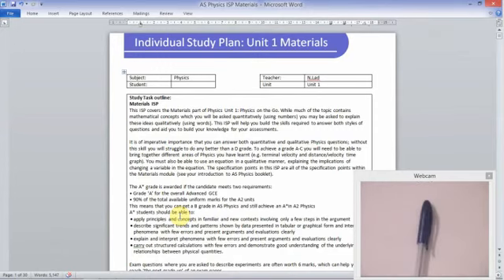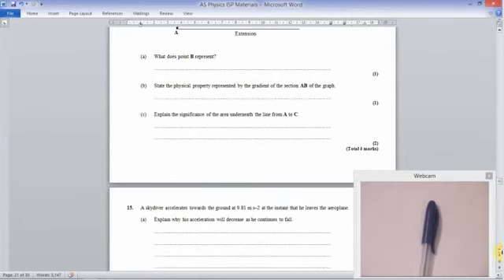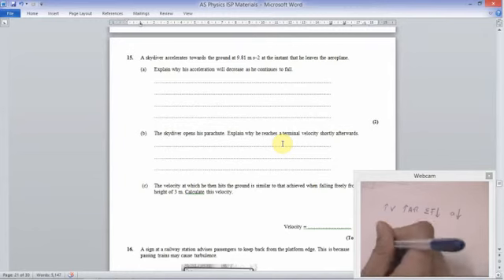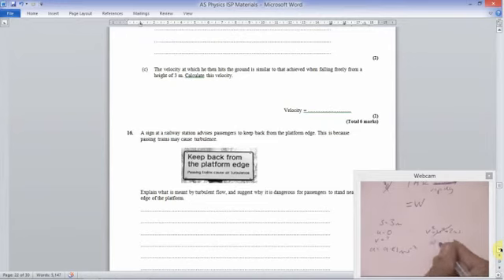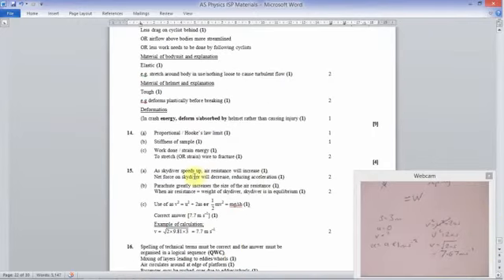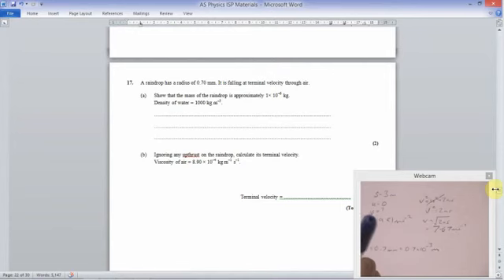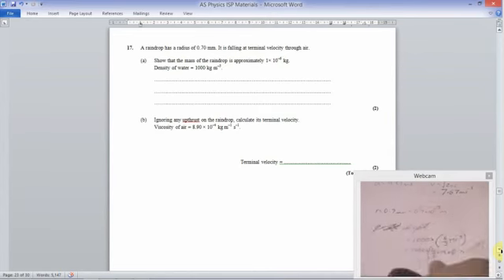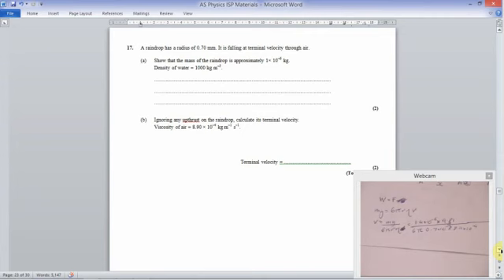EDEXCEL Physics Unit 1 Materials ISP TASK 5 - Review